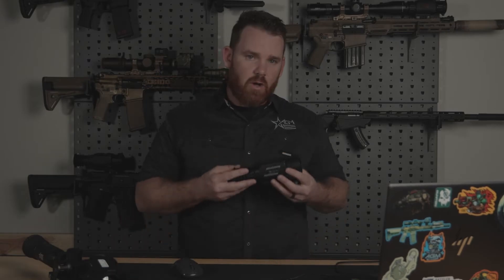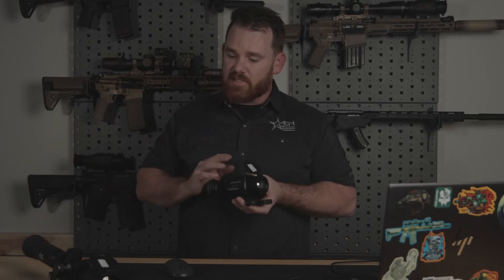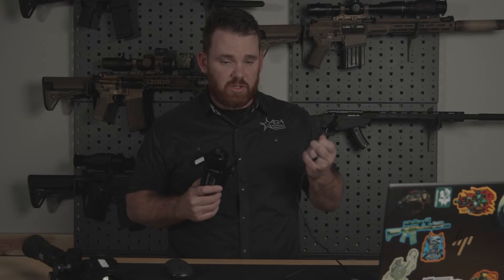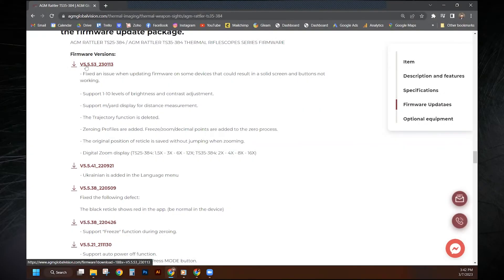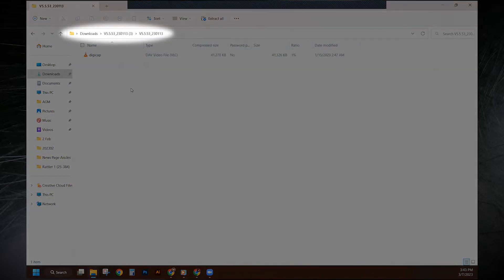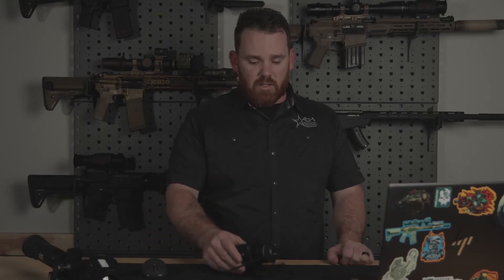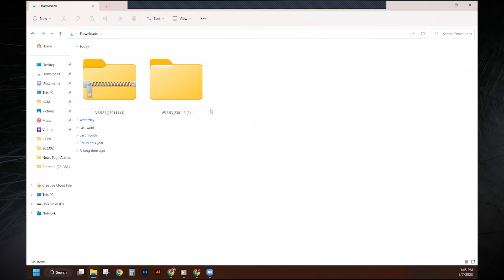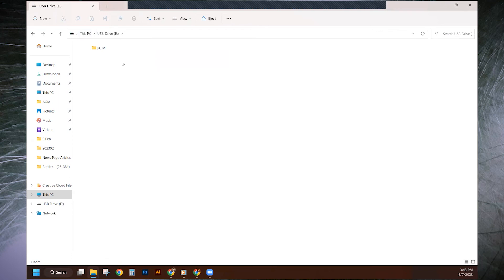How to Update your AGM Thermal: Computer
In this video, we show you how to update the firmware on your thermal device using a desktop or laptop computer.